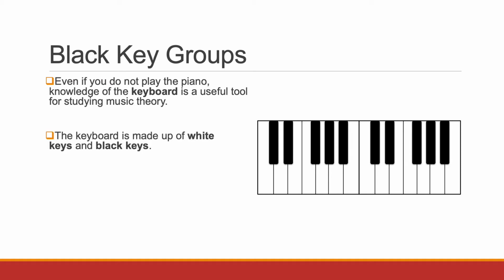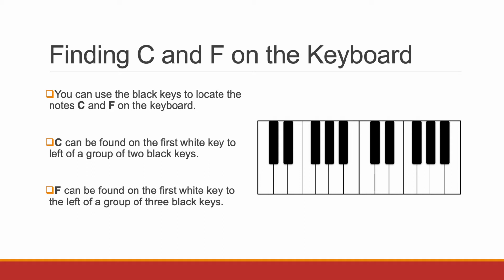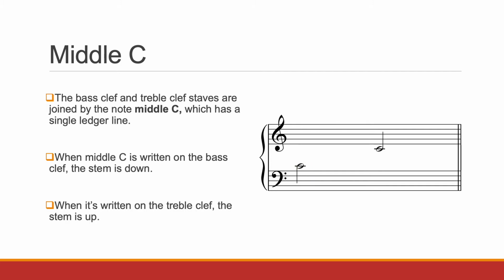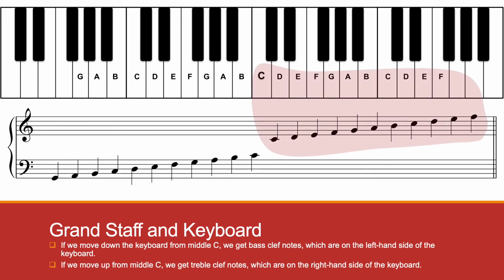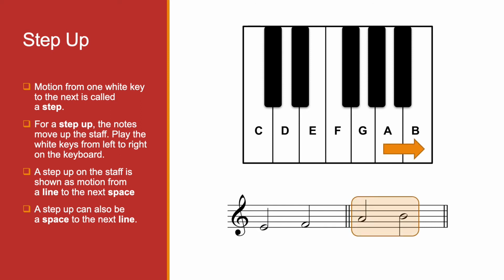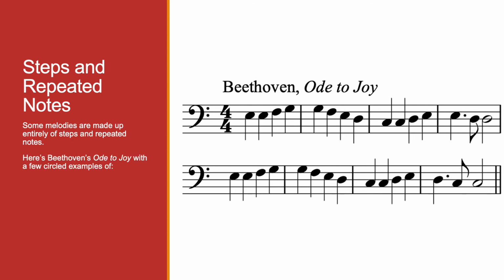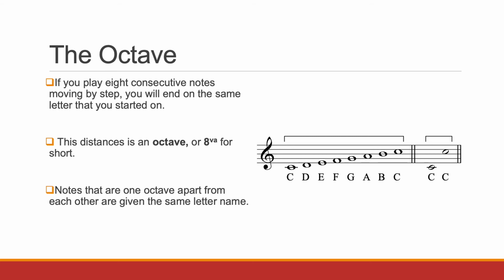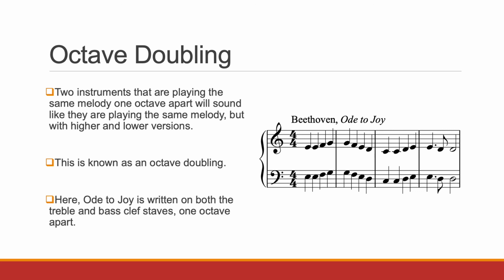MTB Unit 3